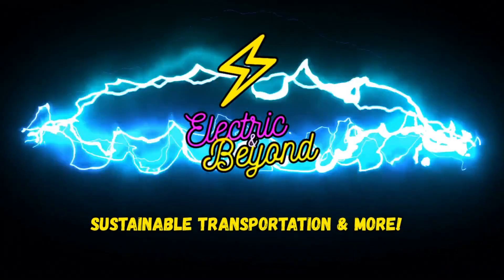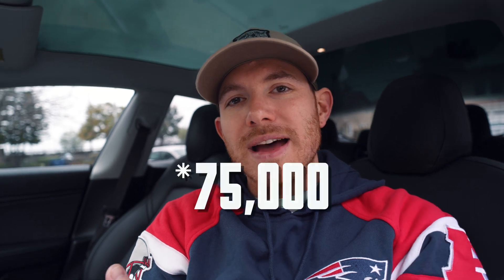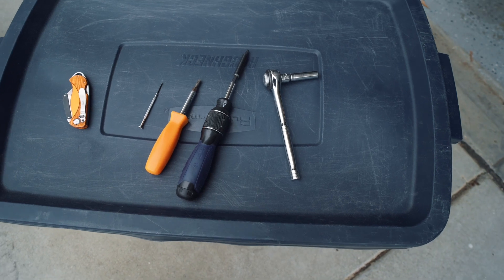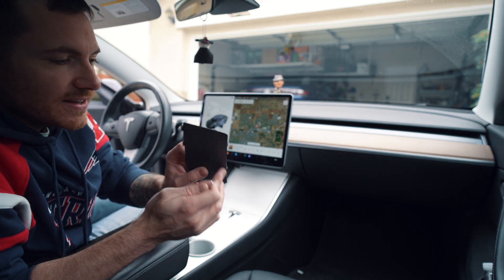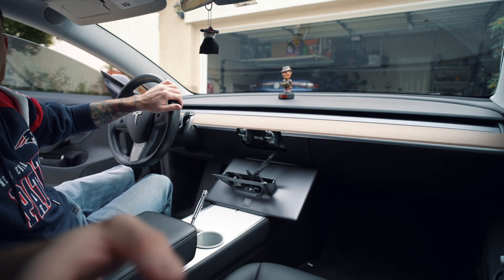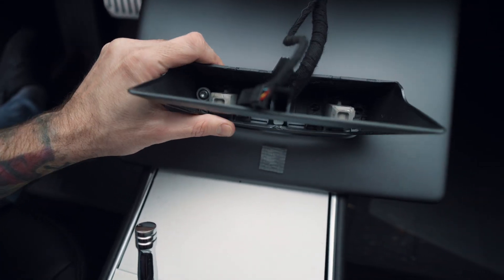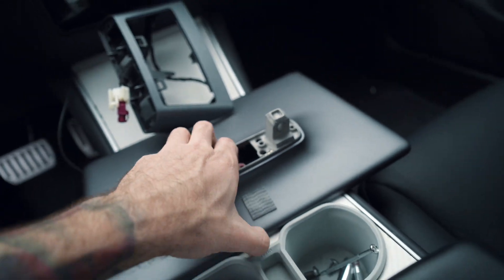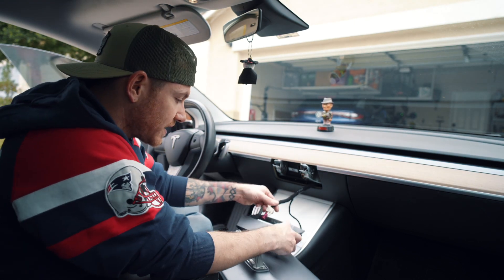Tesla Model 3 BROKEN Center Screen - How to Fix Yourself!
I was driving home one day and my screen in the model 3 started freaking out, I saw a crack and I figured it was on the screen protector... once I peeled that off I realized it was on the actual screen. I got a quote from Tesla for the repair. I figured it would be way cheaper to fix it myself!